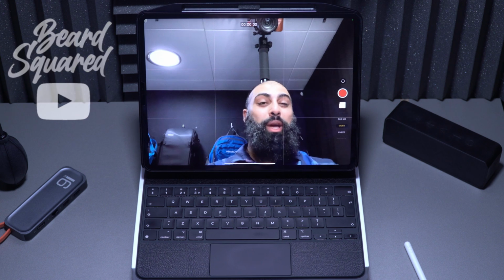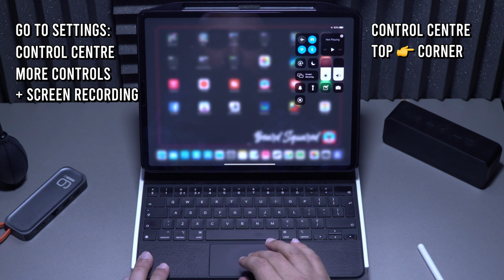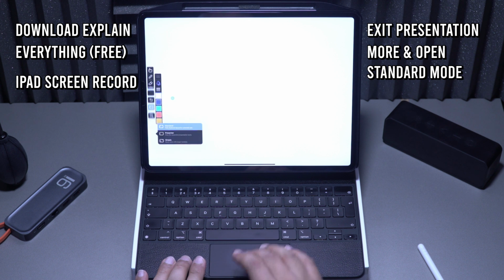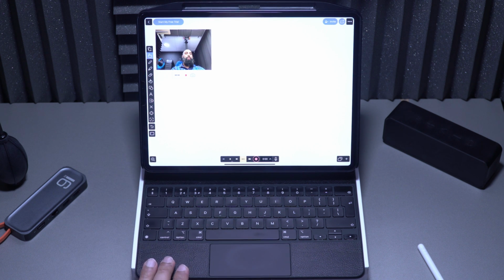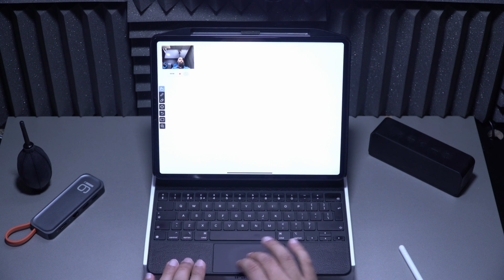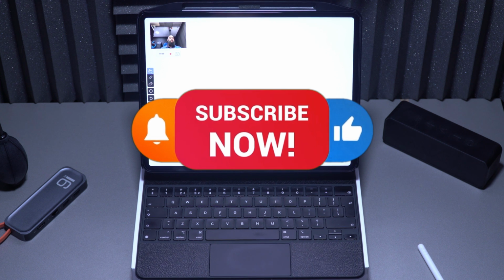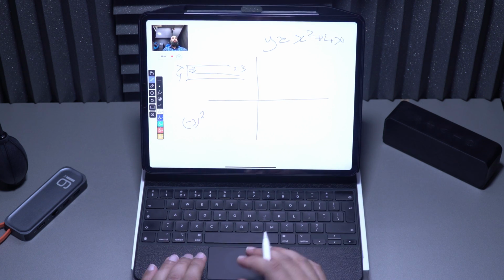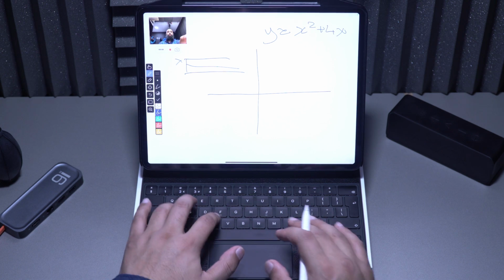How to Record iPad Camera and Screen at the same time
In this video, I share an iPadHack to ScreenRecord and run a live camera feed at the same time to use your iPad (2021) to make Educational Tutorial Videos.